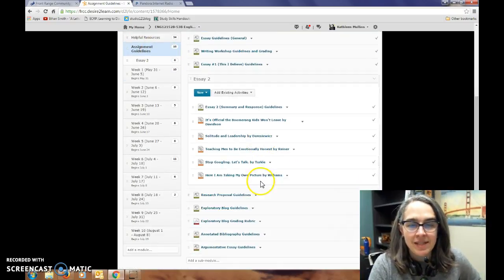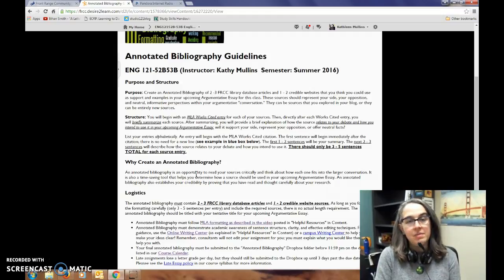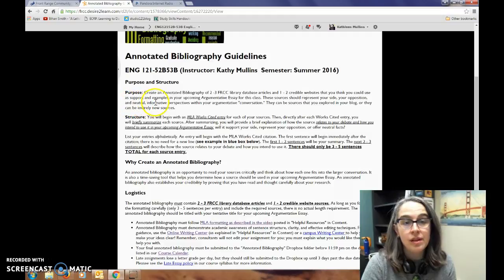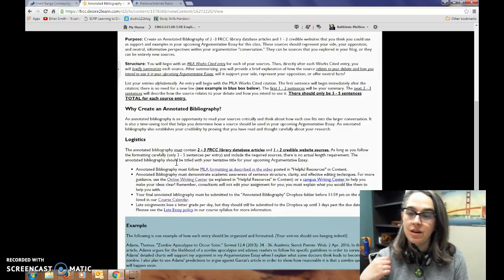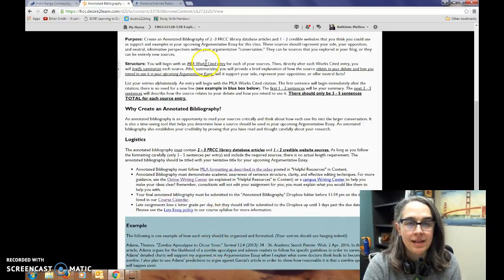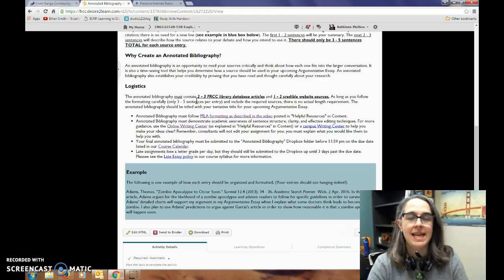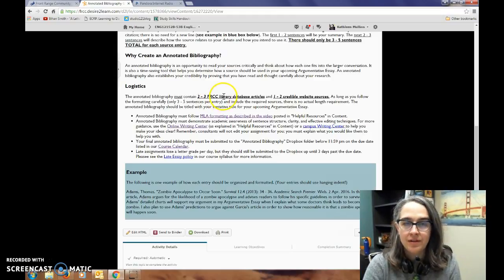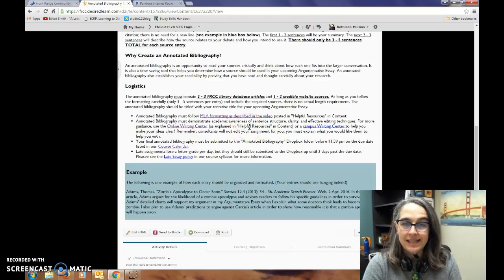Annotated Bibliography Guidelines Tour